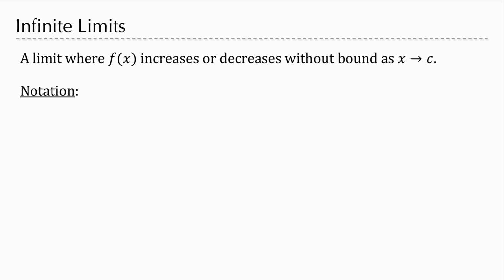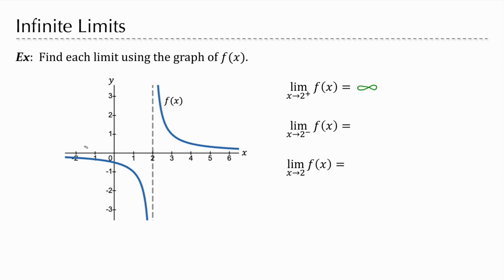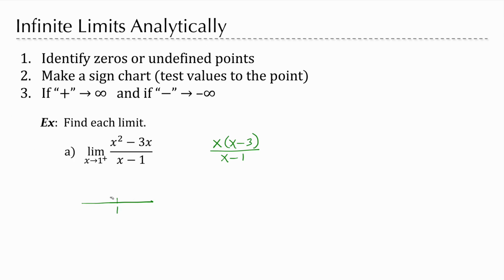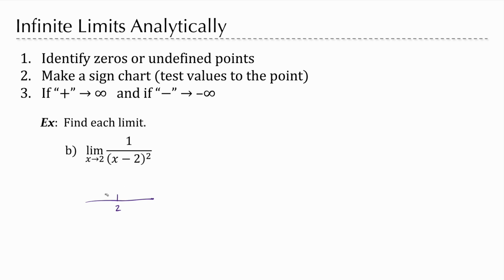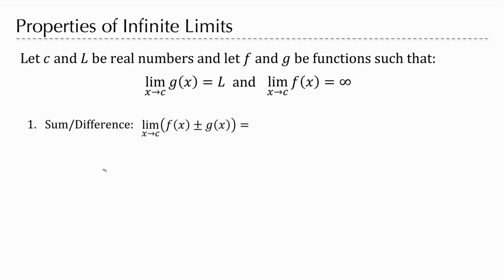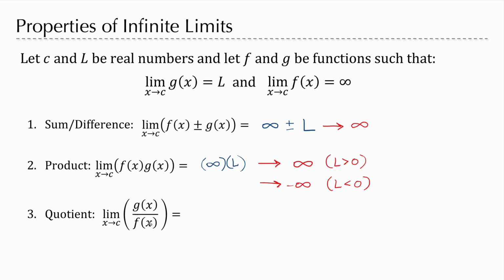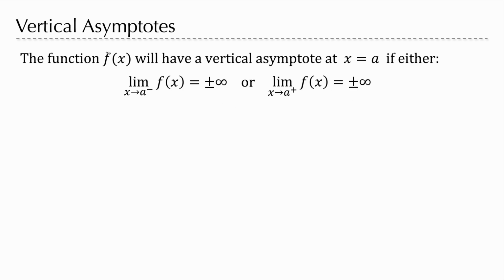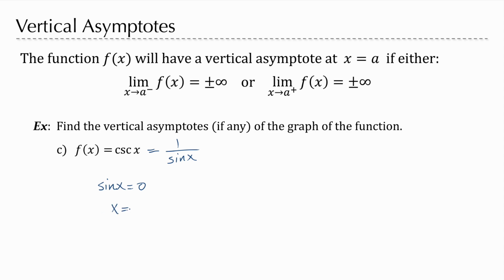Section 1.5 | Infinite Limits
00:00 - Infinite Limits
02:30 - Examples: Infinite Limits Graphically
04:24 - Infinite Limits Analytically
05:52 - Examples:  Infinite Limits Analytically
11:38 - Properties of Infinite Limits
15:58 - Examples:  Properties of Limits
18:29 - Vertical Asymptotes
19:32 - Examples: Vertical Asymptotes